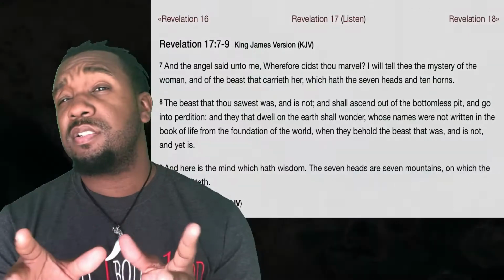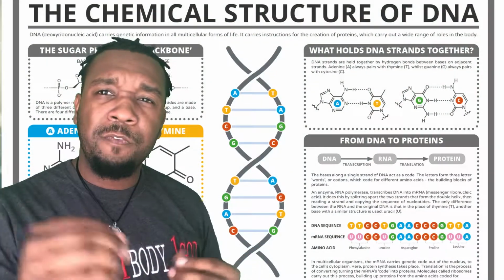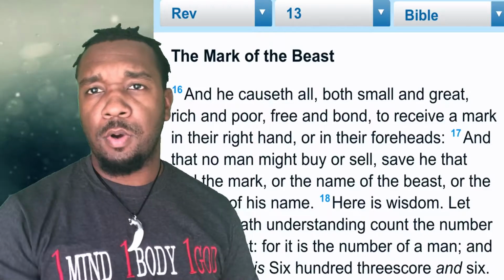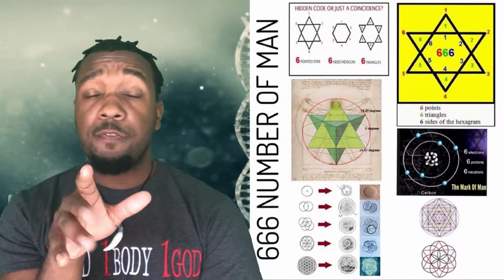Ascend Beyond | DNA & The Mark of the beast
Making a dramatic return, I have tons of information to share and chat with you guys!

How do you feel about his? Do you feel that the Bible is coded with scientific information from ancient past?

Chime in below and let’s talk about it!!